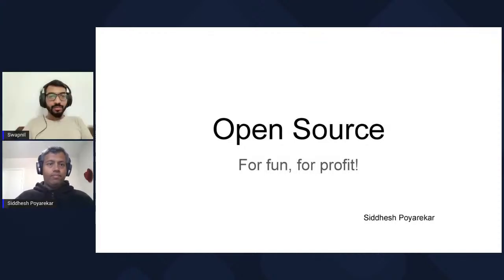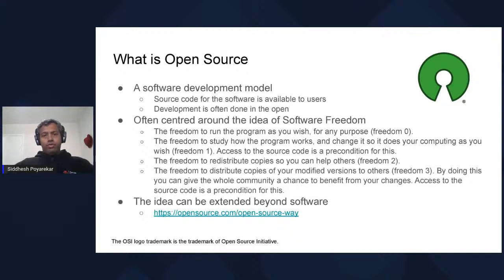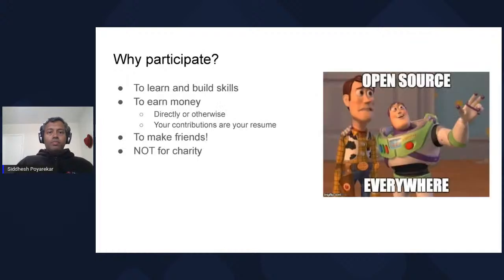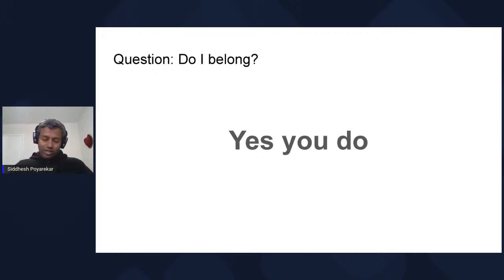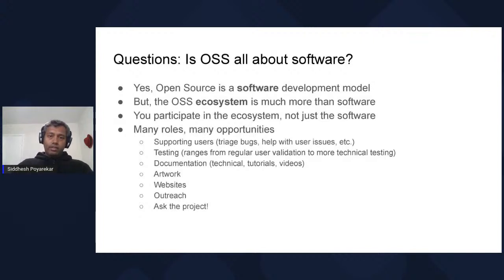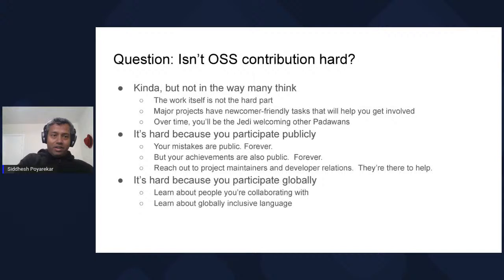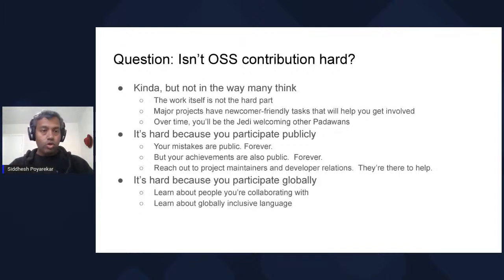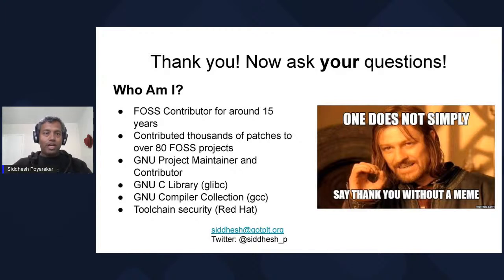Container Talks | Knowledge Sharing | Hacktoberfest Special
Topic: Contributing to Open Source for Fun and Profit 🎉

Hacktoberfest is a great festival to get involved in the Open Source
ecosystem, and in this talk, Siddhesh hopes to explore many questions you may have about getting started, including avenues to contribute; code is only one of the ways to contribute to Open Source, after all.

About The Speaker:

Siddhesh has been involved in the Open Source ecosystem for over 15
years as a developer, community herder, and mentor. He is to blame for
commits to over a hundred Open Source projects, several features
(and breakages!) in the GNU C Library and has helped organize
conferences, meetups, and events for various Open Source communities in India.